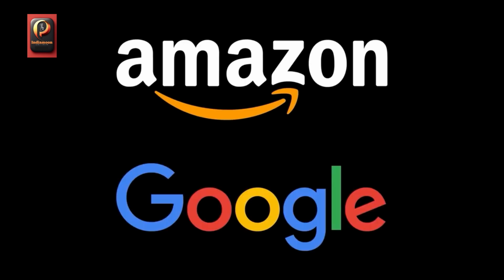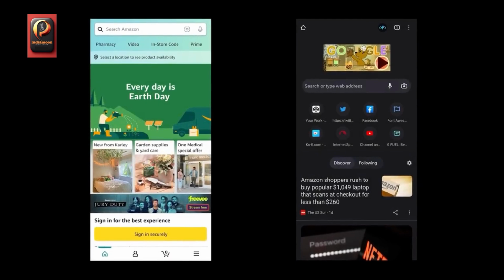Redesigning Amazon and Google Clone | Web Development Project by Gaurav tripathi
In this video, I take on the challenge of redesigning clones of two of the most iconic websites on the internet - Amazon and Google. Join me as I dive into the intricacies of web design, dissecting the user interfaces, identifying inconsistencies, and implementing improvements.
only study purpose 2024 design this website

how to clone a website in wordpress
how to make a youtube clone website
how to make amazon clone website
how to clone any website in react
how to clone website template
how to clone a website with elementor
how to make facebook clone website
website clone using html and css
how to clone a website
clone website using bootstrap
how to clone wordpress website manually
amazon clone website using html and css
clone of amazon website
web development clone project
website clone using html css and javascript
social media website clone
how to clone github repository
how to copy elements from a website
cloning software for windows 10
youtube clone website
instagram clone website
how to create a amazon clone
how to clone in visual studio code
what is the meaning of clone
e commerce website clone
how to clone other repository
how to use alternative to website
how to add multiple pages in website
how to copy source code of any website
how to create a clone of yourself
how to clone project in visual studio
which is the best clone app for android
how to make youtube clone using html and css
how to create multiple website in wordpress
how to clone github project to local computer

Starting with Google, I address visual inconsistencies and alignment issues, focusing on rounding UI components and incorporating inspiration from Android app drawer for a sleeker look. I tackle the challenge of accommodating various Google Doodles by implementing a gradient background for logos that won't fit within the rounded container.

Moving on to Amazon, I revamp the design, breaking down the elements and restructuring them for better organization and aesthetics. From adjusting button styles to refining shortcut links and news feed sections, every aspect gets a makeover to enhance user experience.

Throughout the process, I share insights into design principles, usability considerations, and optimization techniques. Whether you're a beginner in web development or an experienced designer looking for inspiration, this video offers valuable insights and practical tips for creating compelling user interfaces.

Don't miss out on this journey of redesigning two of the internet's giants. Hit the play button now and let's dive into the world of web development together!